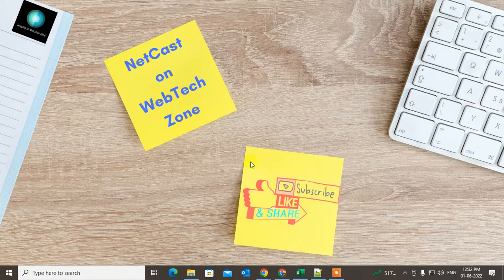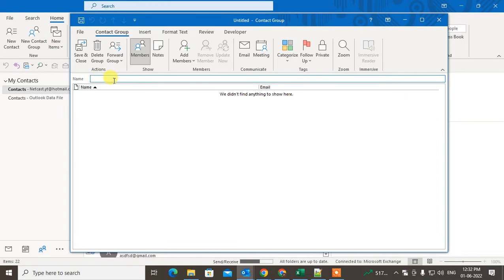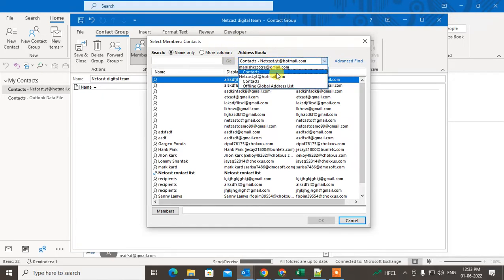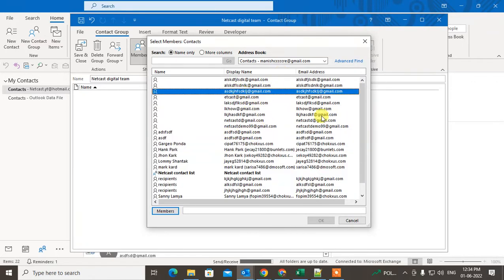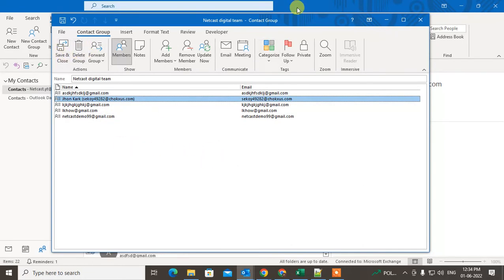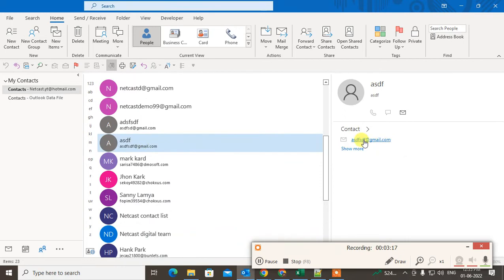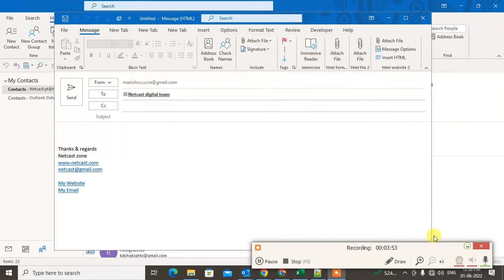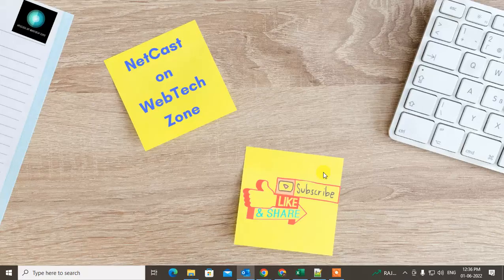How to Create a Group in Outlook | How to Create Group Distribution List in Outlook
This video shows you how to create a group in outlook to send emails.